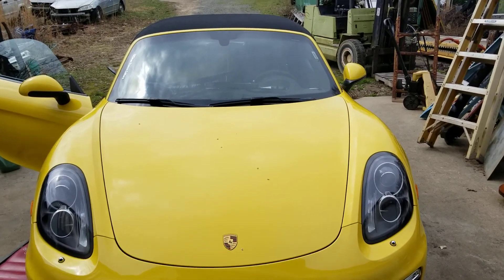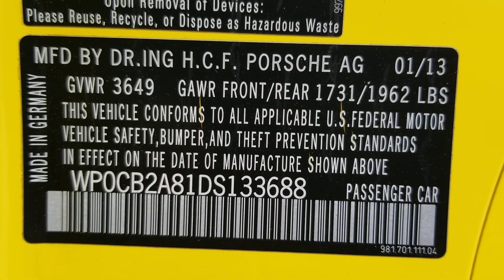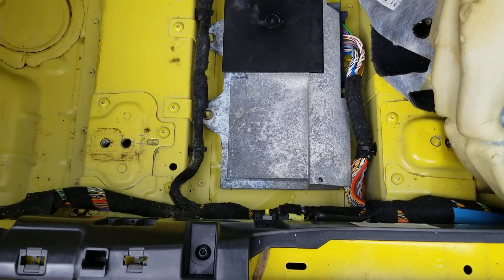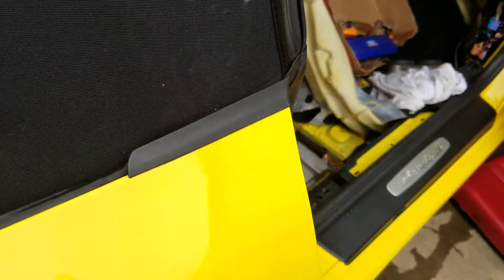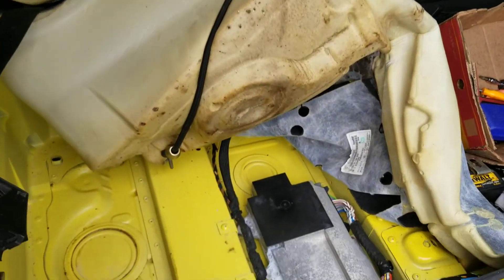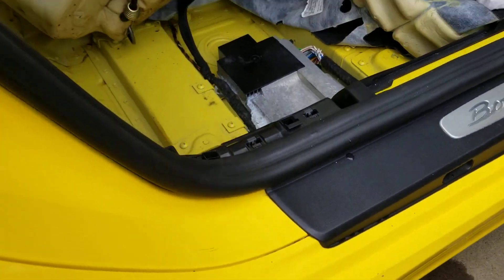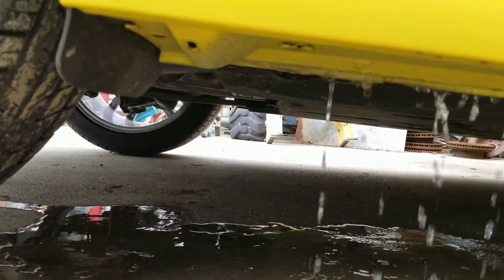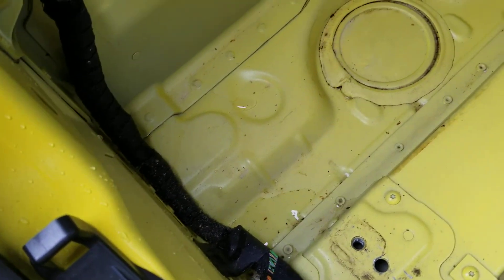2013 Porsche Baxter roof leaking water going inside the car